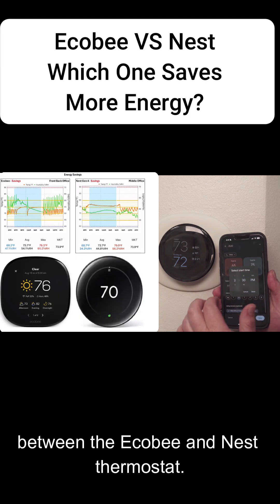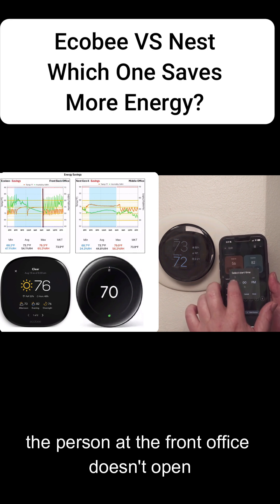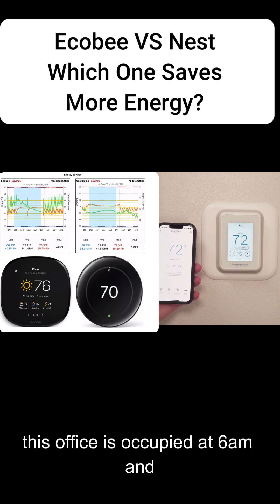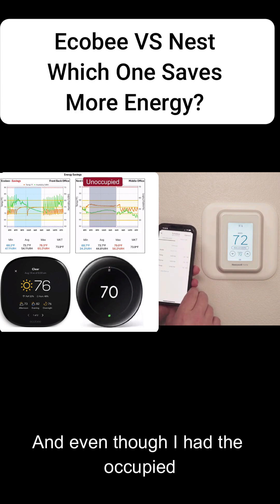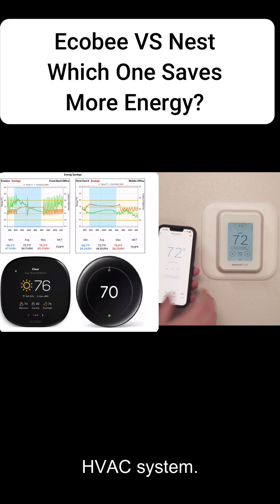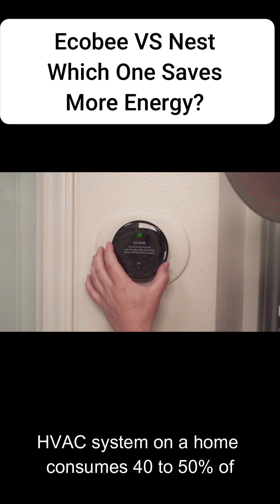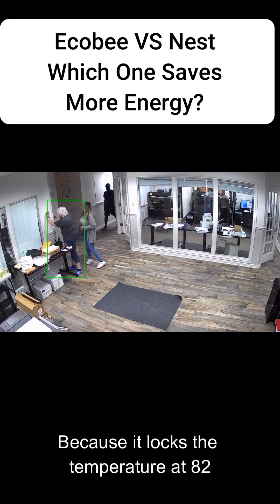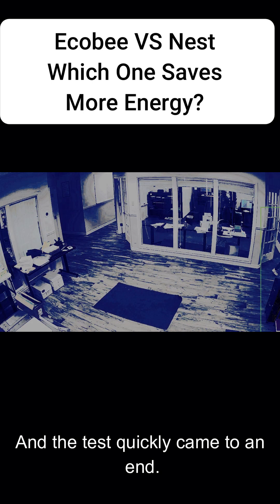Ecobee vs Nest - Which one saves more energy.mp4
Ecobee vs Nest - Which Smart Thermostat Actually Saves More Money? Watch the 30 minute video for the full assessment